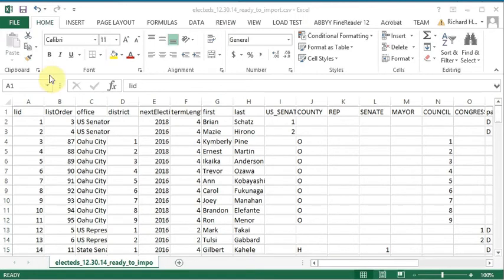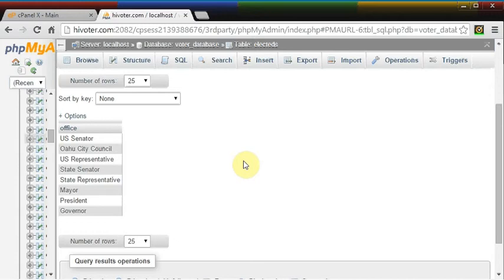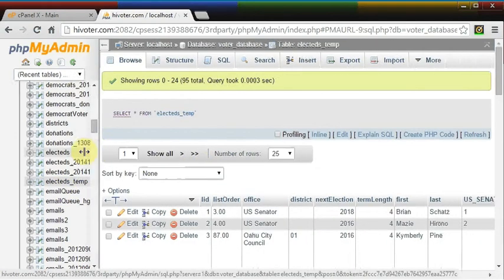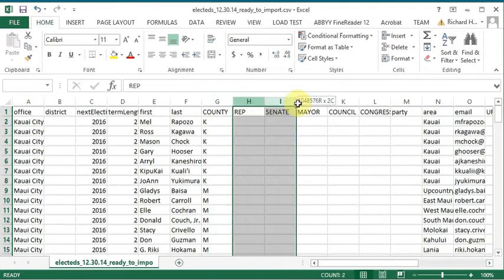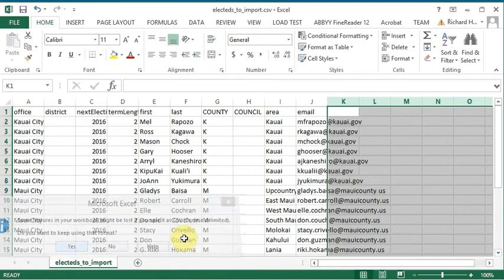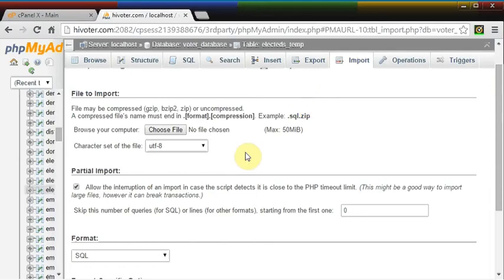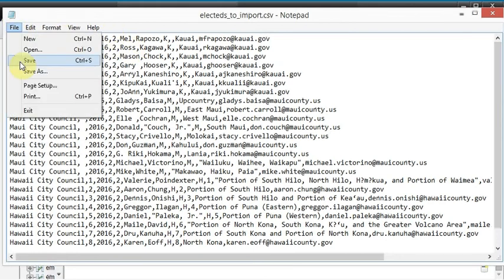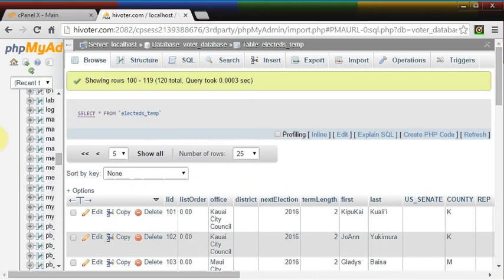Import CSV to existing MySQL table using PhpMyAdmin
Very simple example of adding the records from a .CSV file into an existing MySQL database table using PhpMyAdmin.